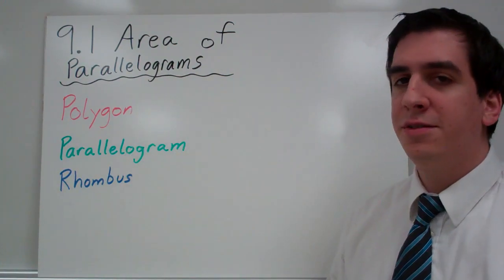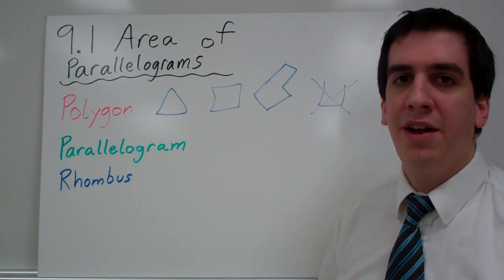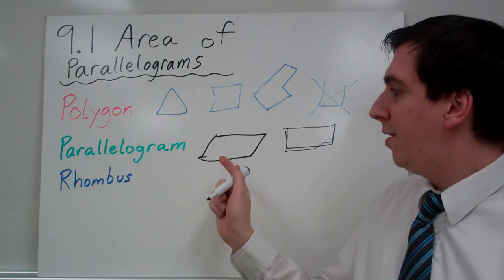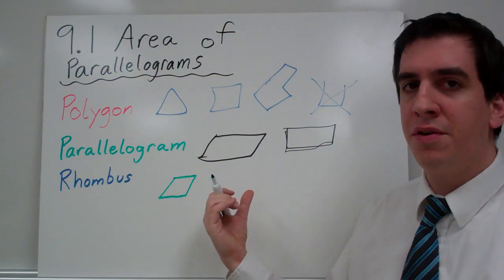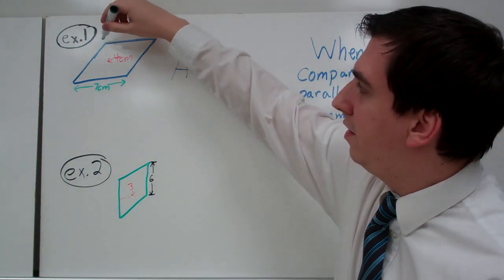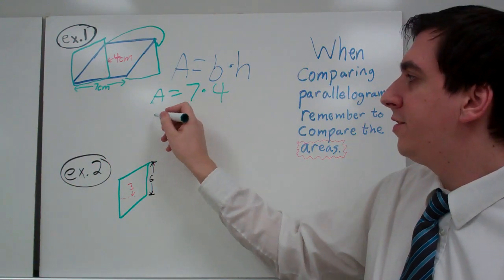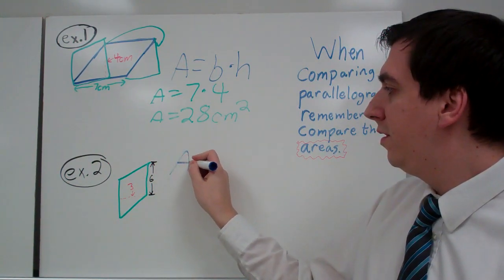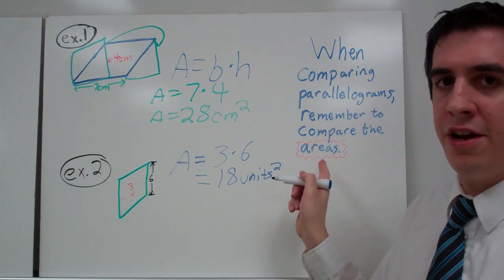9.1 Area of Parallelograms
Remember to fill in your notes sheet while you are watching!